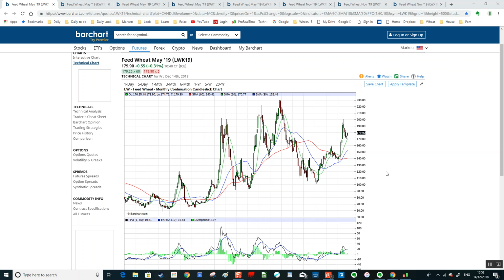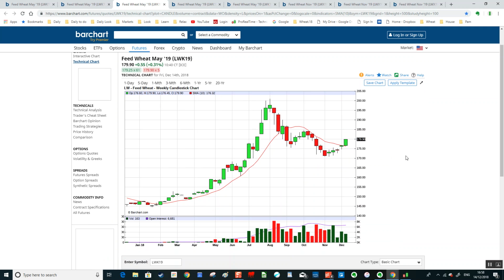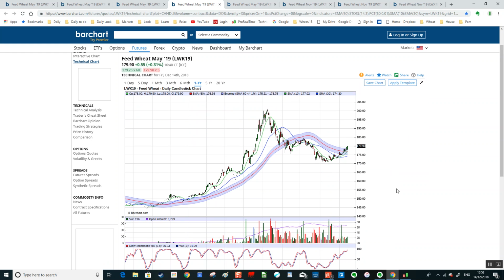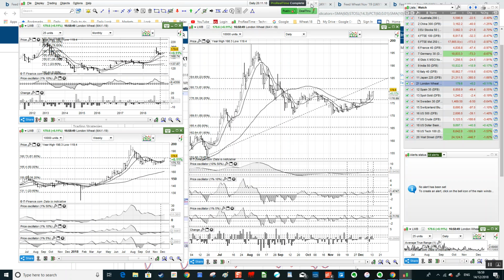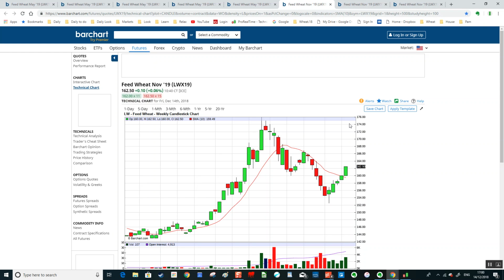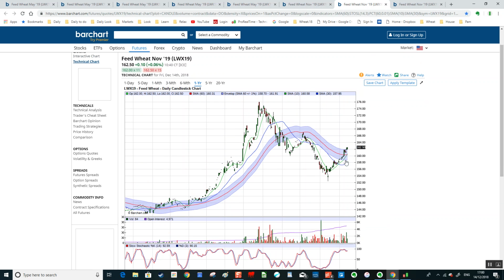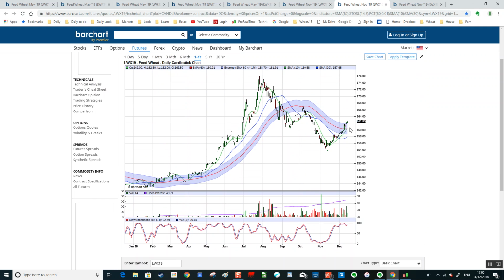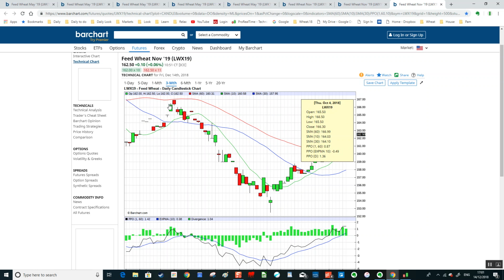Wheat Market Report.14.12.18